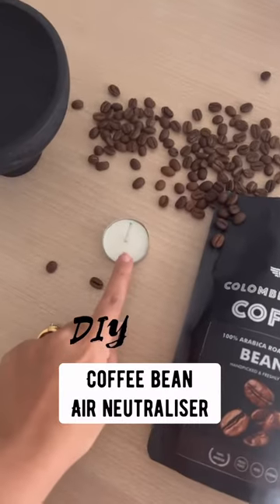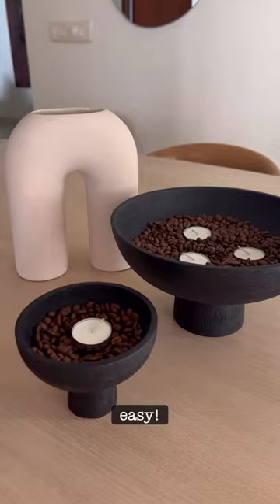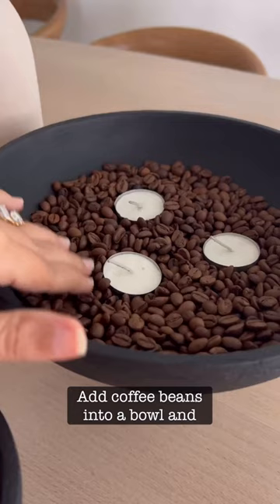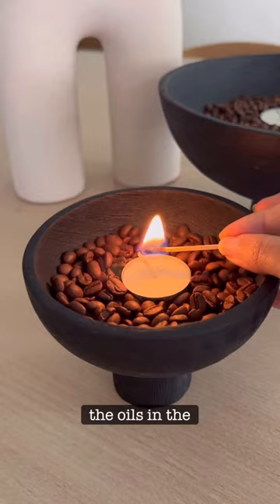Musty smell at home? DIY Neutralizer to remove the smell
DIY air neutraliser - if you want to get rid of a musty smell in your room. I used regular coffee beans but you can also use Hazelnut or French vanilla beans.
The warmth from the tealights heats the oils in the beans and does it’s magic 😍🤎

AA Living
Mumbai 400006